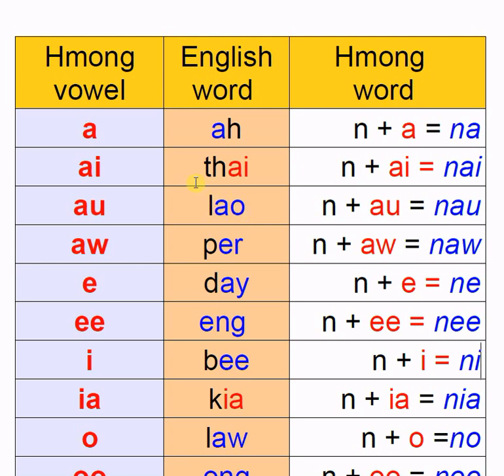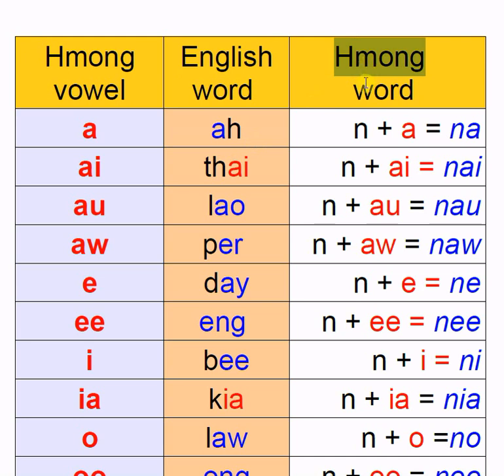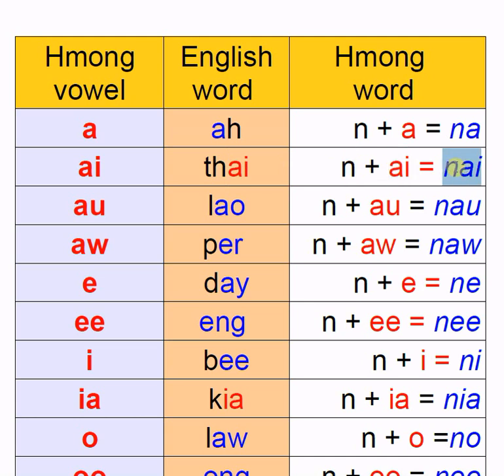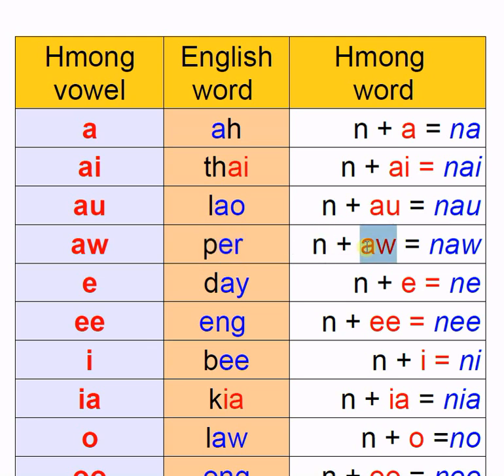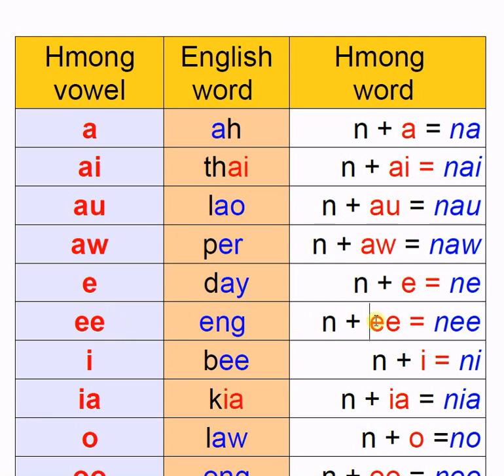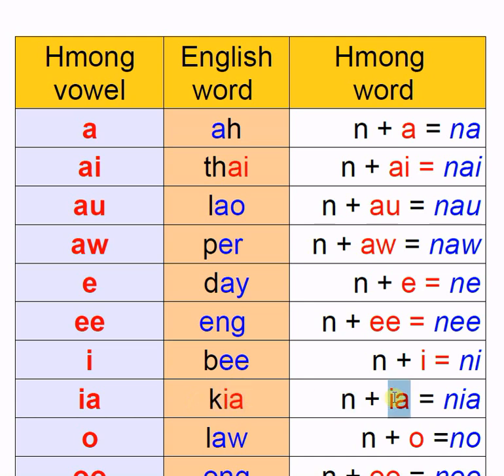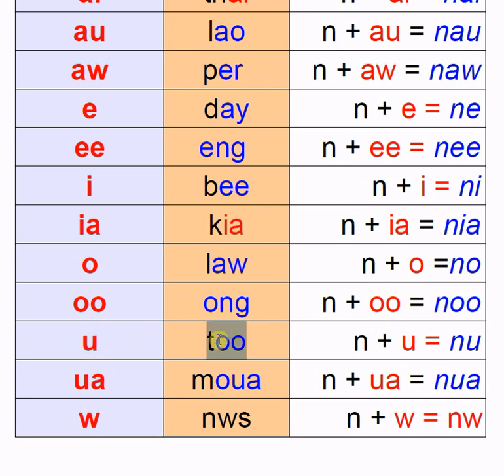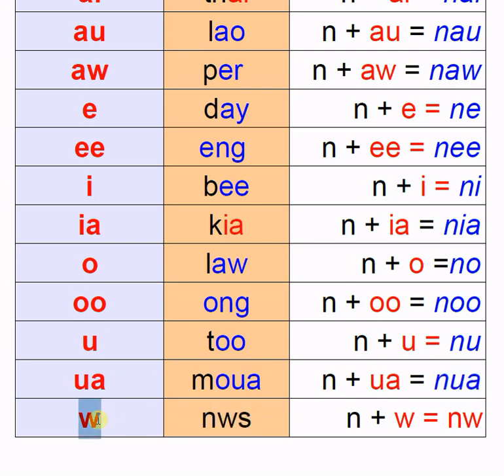Hmong vowels 1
If you enjoy watching my videos, please consider supporting my effort